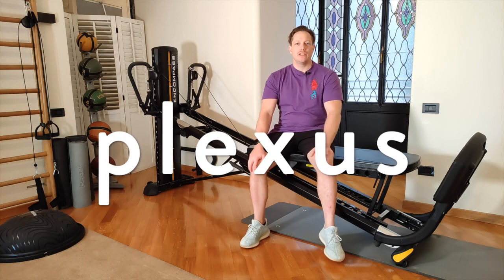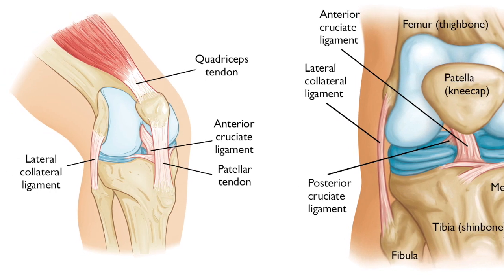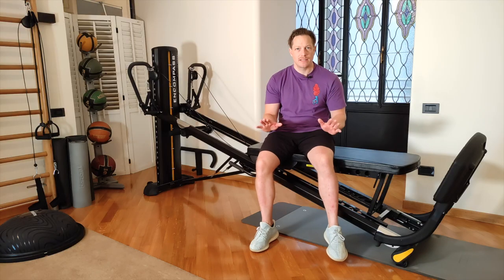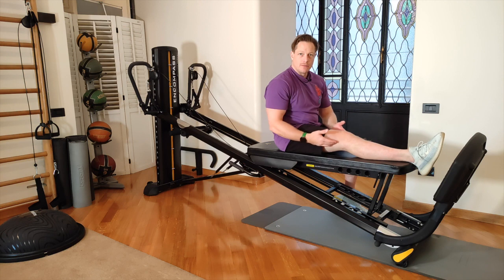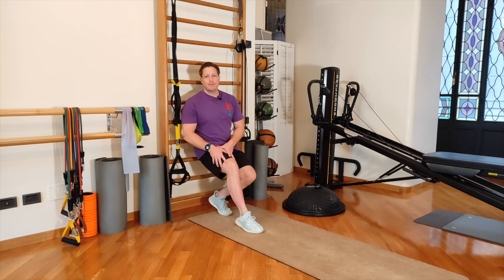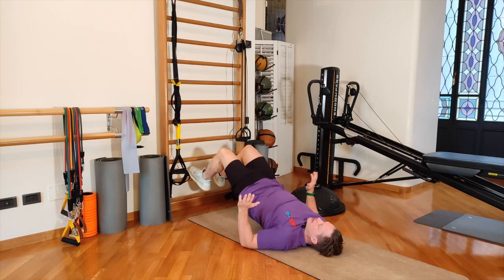Fix Your Knee / Knee rehab / The Plexus Method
When it comes to knee problems, figuring out what is going on can be tricky. In this video, Jonathan gives you easy diagnosis tools, mobility and strengthening exercises and more to get your knee back on track! The knee is the largest joint in the human body and has to deal with holding a majority of your weight while walking. It is essential to so many activities that having an injured knee is a real bummer. Learn how to resolve some of the most common problems in this tutorial.